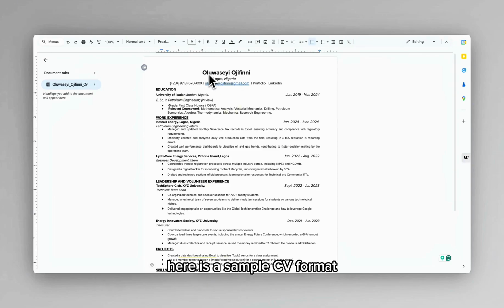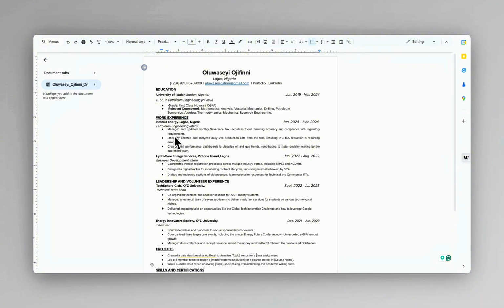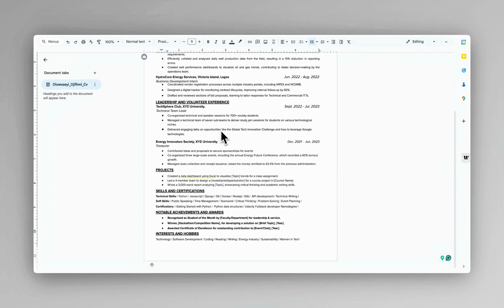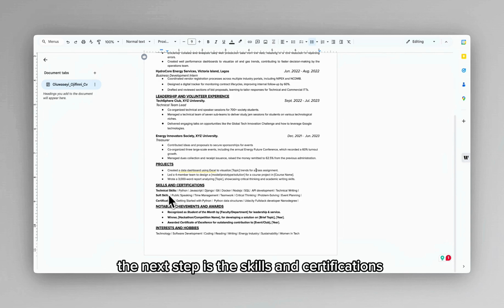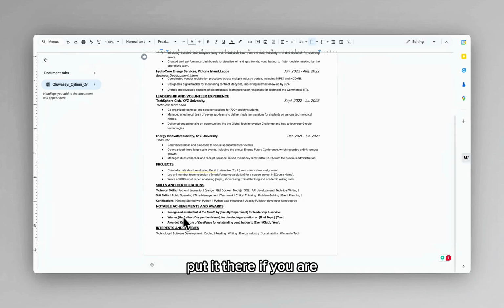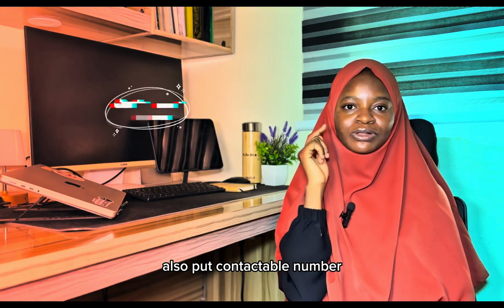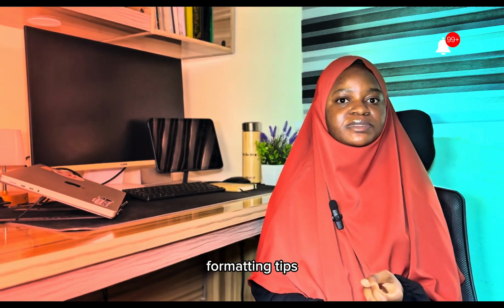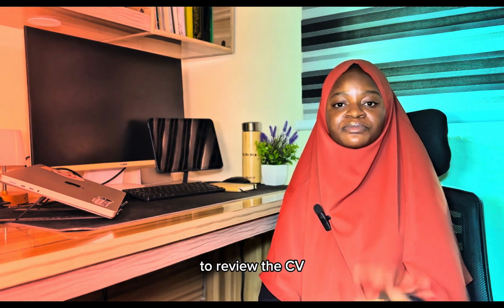CV Writing for Beginners – No Experience? No Problem!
🎓 CV Writing for Beginners | Students & Recent Graduates (with Free Templates!)
Are you a student or recent graduate struggling with how to write a professional CV? Whether you have internship experience or none at all, this video is for you!
In this video, I walk you through the basics of CV writing, what to include (and avoid), and how to stand out — even with little or no experience. You'll also get FREE CV templates designed to help you land that dream opportunity.
🔹 What you’ll learn:
* What makes a great CV (and what doesn’t)
* Key sections every CV should have
* How to structure your CV if you have internship experience
* What to do if you’ve never had an internship
* Pro tips for students and entry-level professionals
📌 Whether you’re applying for internships, jobs, or volunteer roles, a well-written CV is your ticket to getting noticed.